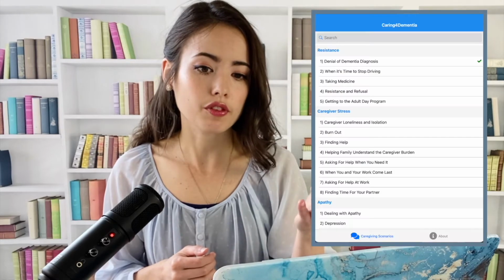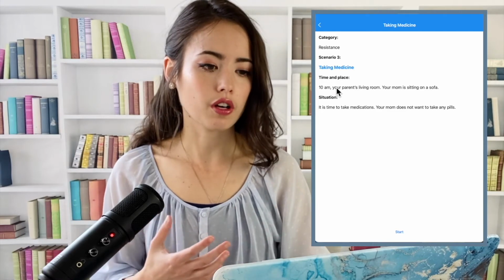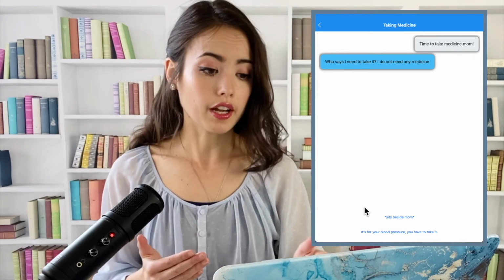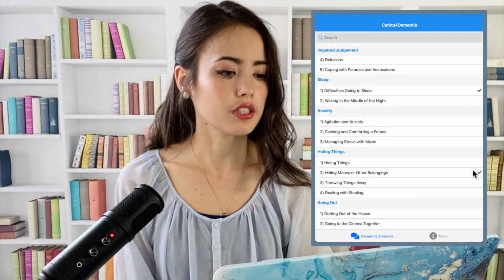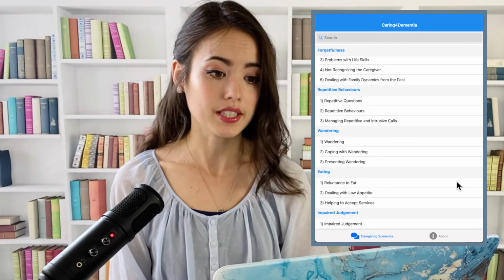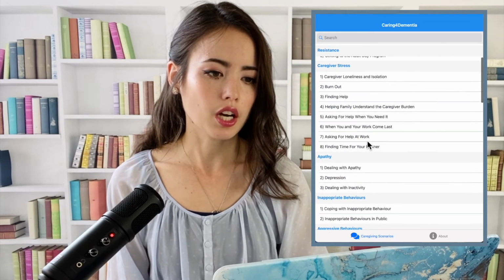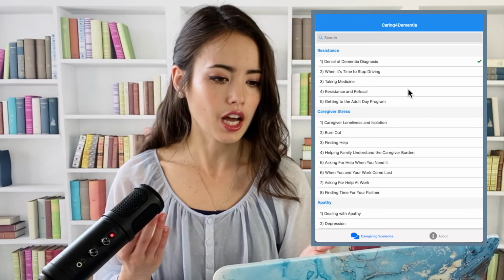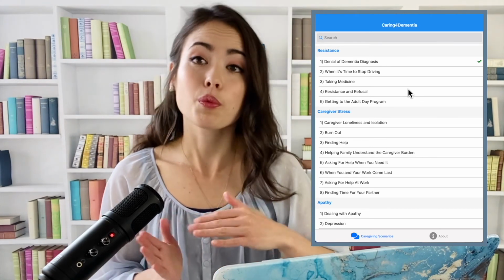App Overview: Caring4Dementia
This week we are excited to share Caring4Dementia, a caregiver education app! Check out this quick overview to learn about what the app has to offer, the research aspect of this technology, and a few hints and tips about using it! Comment with thoughts or questions!
The views and opinions expressed in through @SilverScience20 are those of the creator and do not necessarily reflect the official policy or position of RESNA or Therappx.